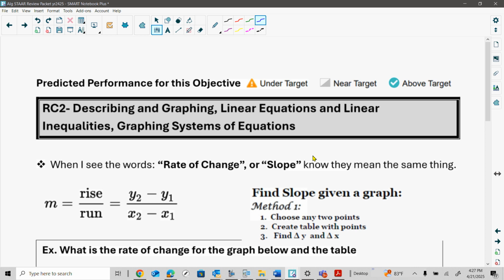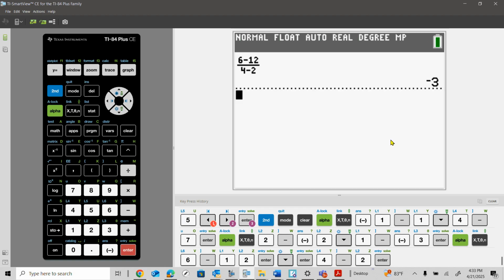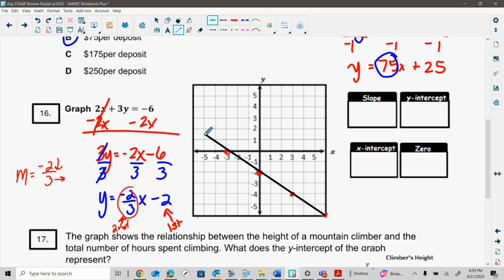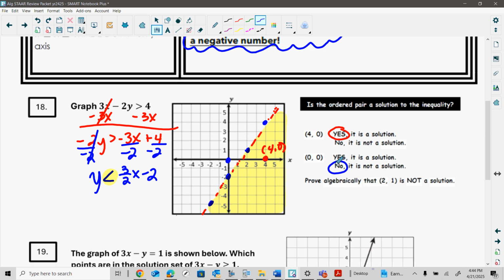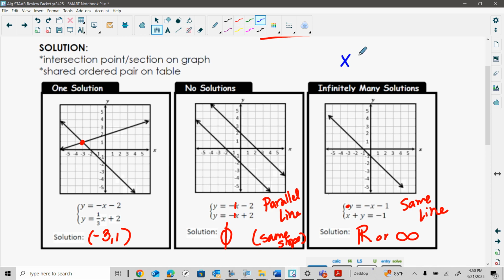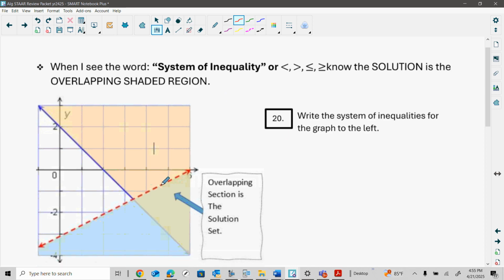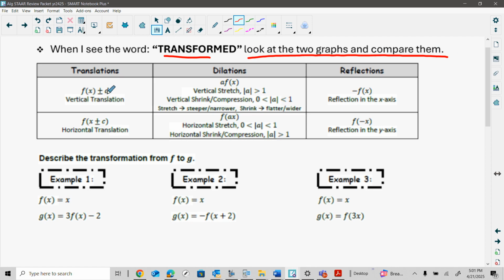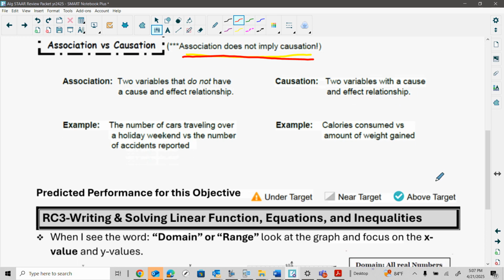Algebra STAAR Review Packet RC2 yr2425